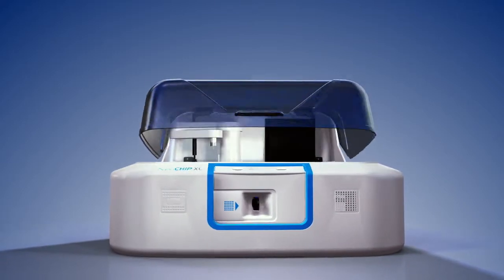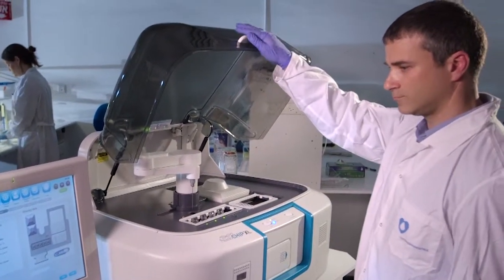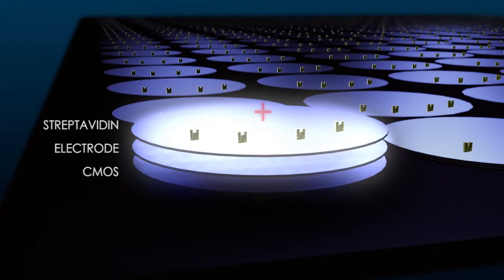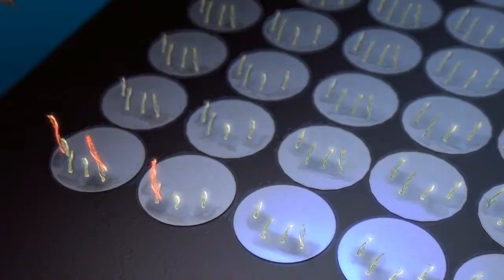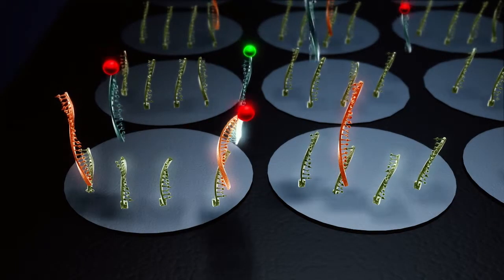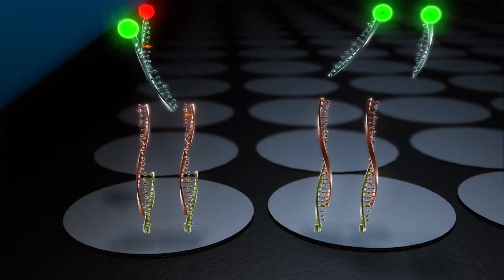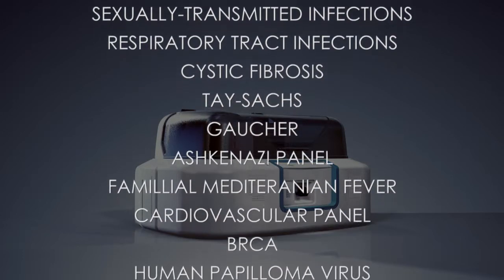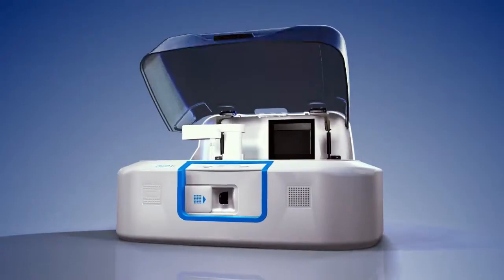NanoCHIP. made by